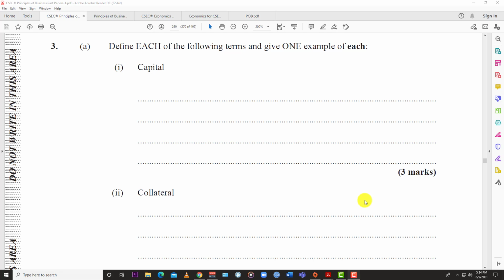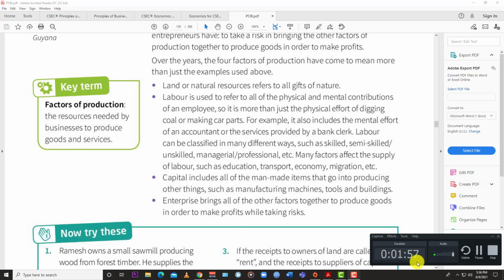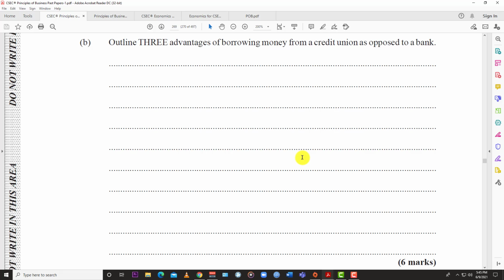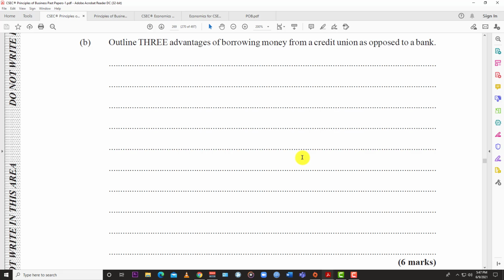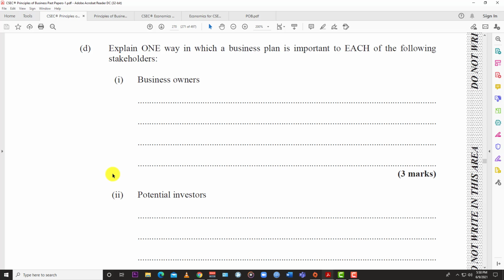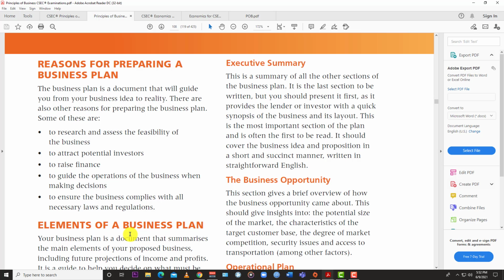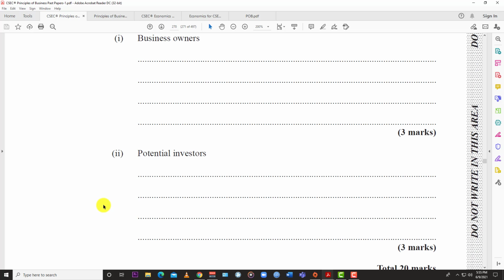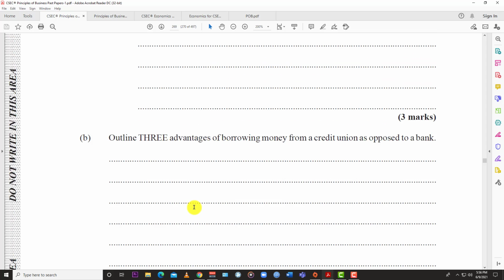CSEC POB Past Paper May/June 2016 PAPER 2 QUESTION 3